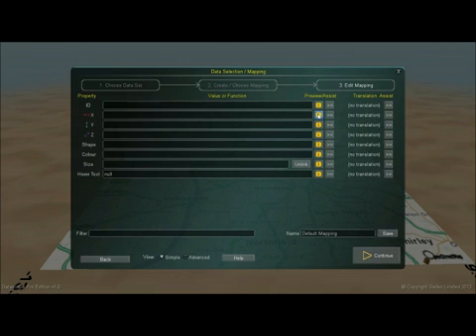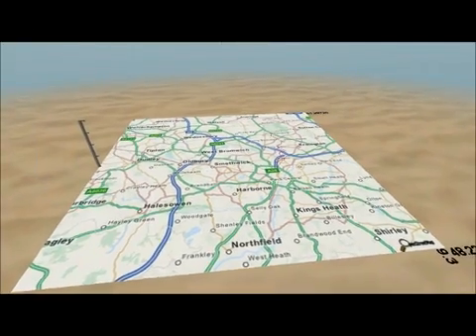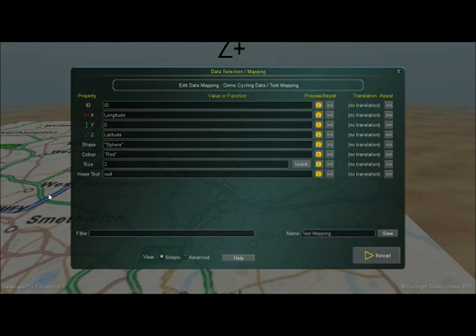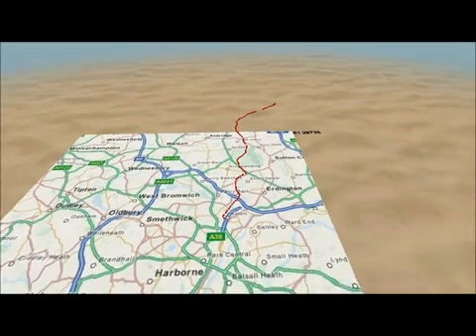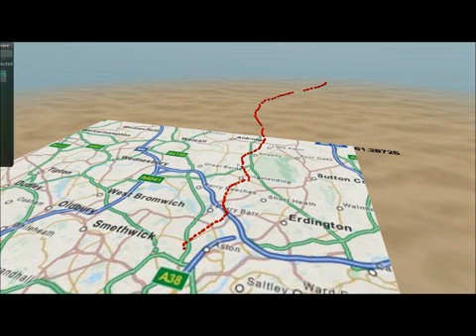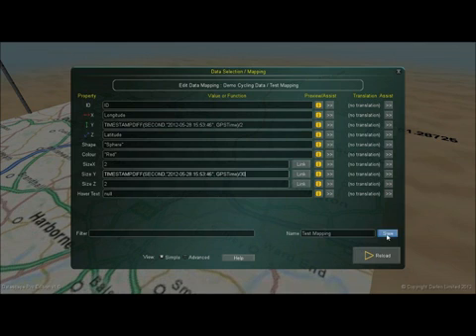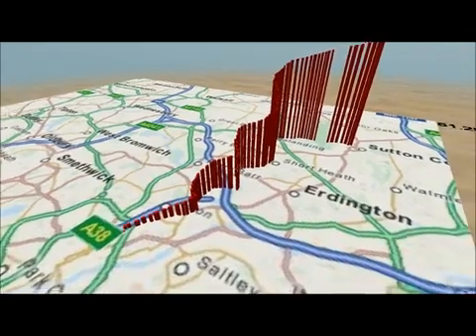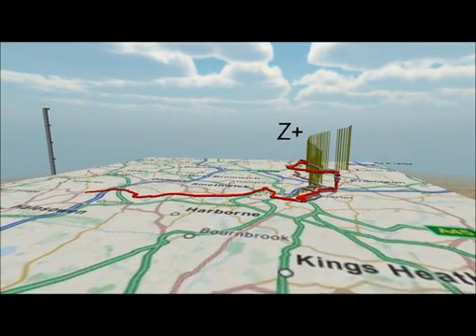Datascape Tutorial 2 - Maps, GPS and Geo-Temporal Data **OLD DATASCAPE, SUPERCEDED**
This tutorial video for Datascape shows you how to use maps, plot geo-coded data onto the map, and then use the third dimension to plot time data. The example used is GPS data collected from a smartphone app, but would be applied to any data with space and time data.